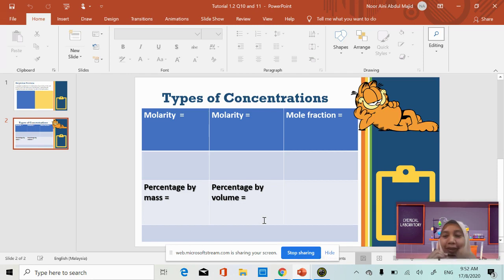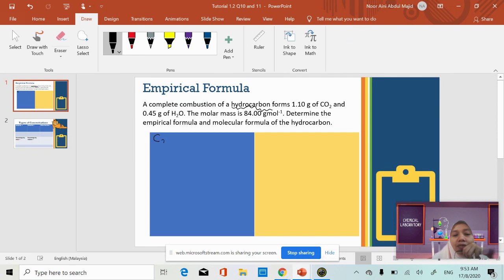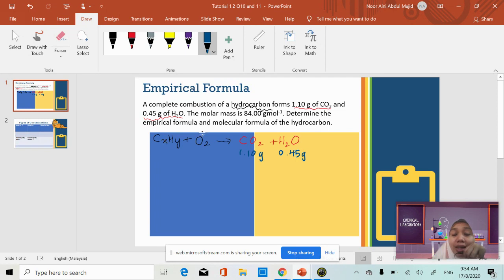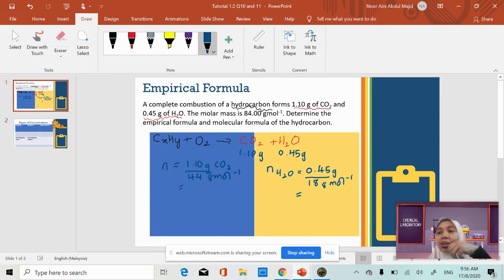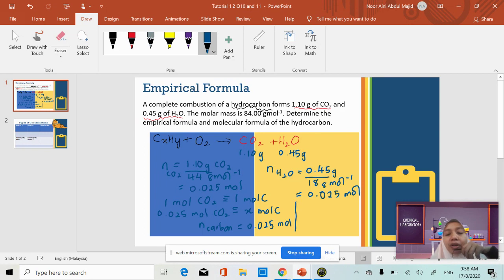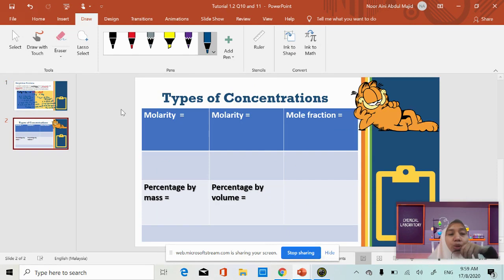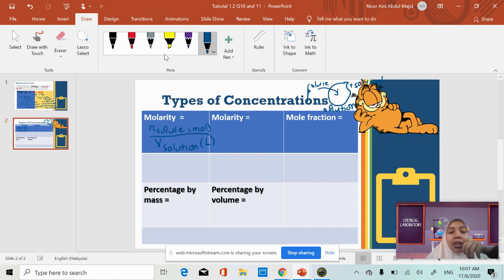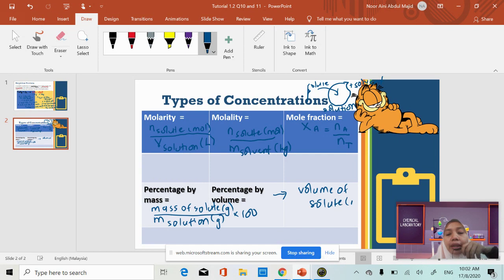Tutorial 1 2 Empirical Formula And Formula Of Concentration 1